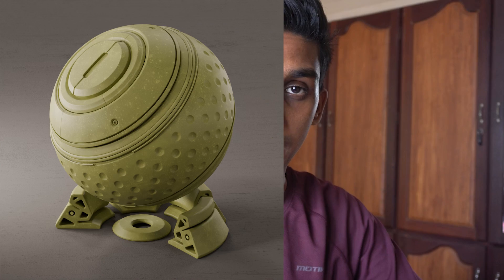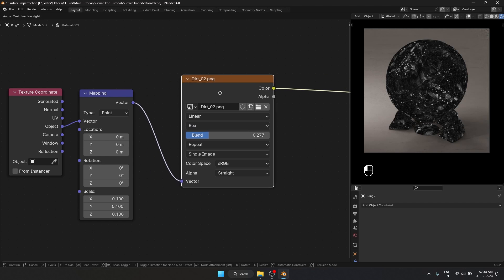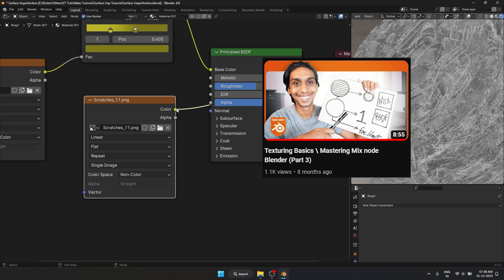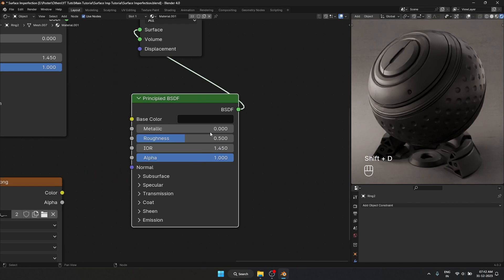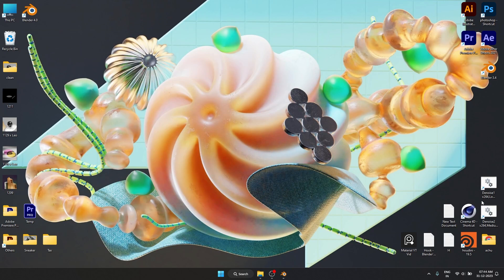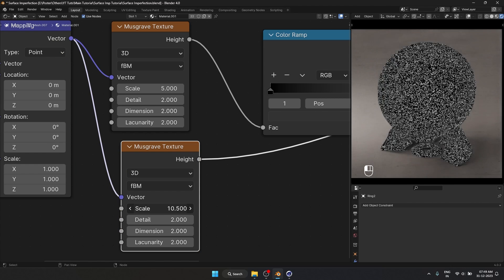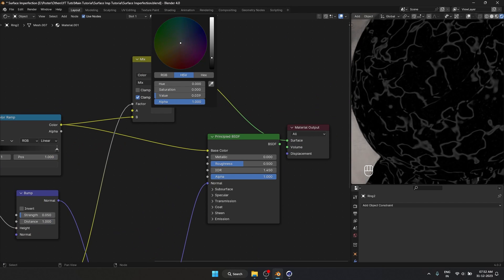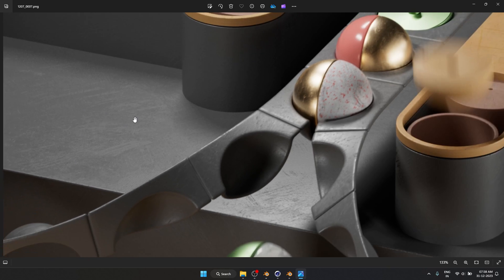Complex Materials Without Complexity, Explained With 3 Methods!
In this tutorial I share the exact methods I use to no make my materials look boring. Flat materials always make the render look mediocre in the end.